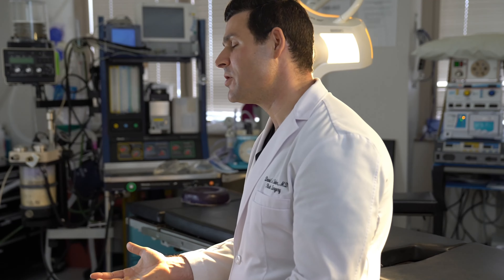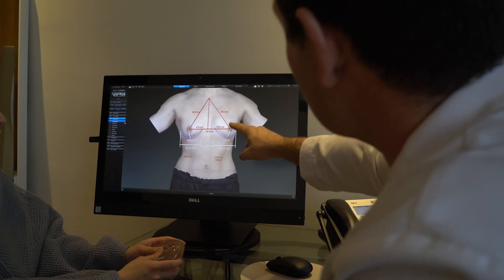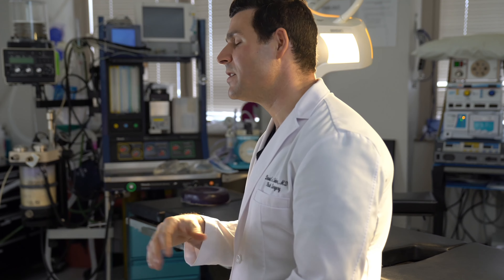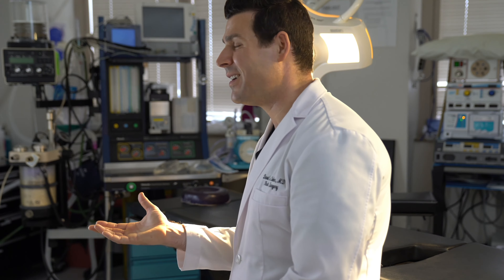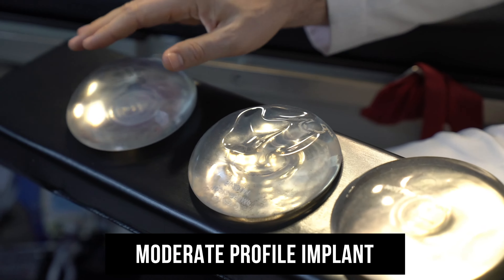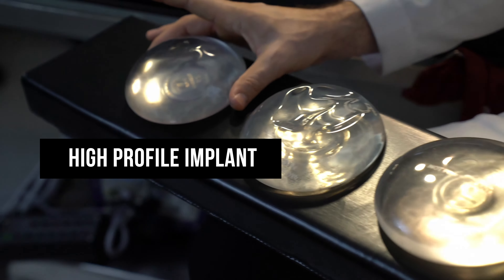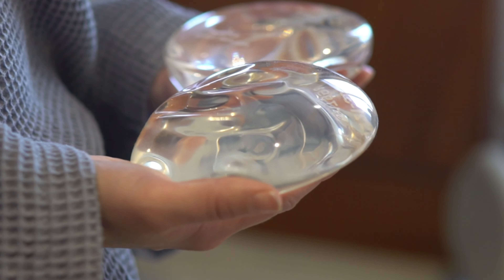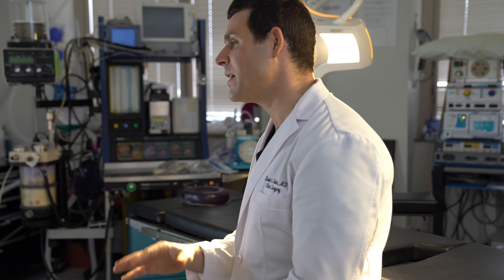How to Choose Breast Implants (Low vs Moderate vs High Implants) | Sieber Plastic Surgery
Dr. Sieber is a double board-certified plastic surgeon in the San Francisco Bay Area specializing in cosmetic and reconstructive surgery of the face, breast, and body. With his professional training and dedication to patient care, patients look to him for the peace of mind that they are receiving first-class care for their procedure.

Sieber Plastic Surgery is located at 450 Sutter St #2630, San Francisco, CA 94108, proudly serving the San Francisco Bay Area communities, including Mill Valley, Marin County, East Bay, South Bay, and much more.

There are Low, Moderate or High Implants and choosing them depends on the outcome you want to achive. Follow Dr. Sieber in the video to understand what the difference between the different types of implants is.